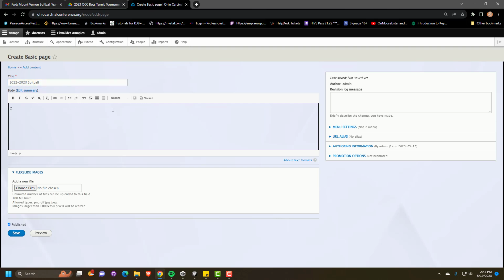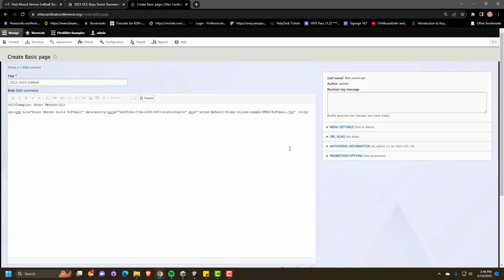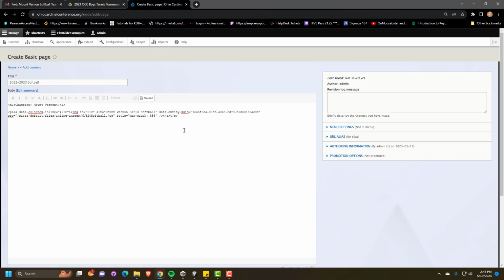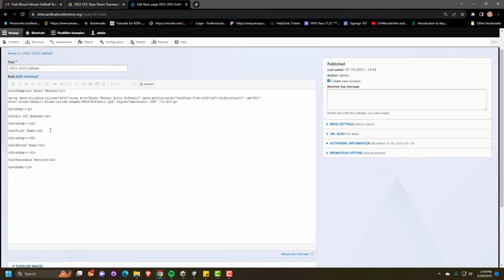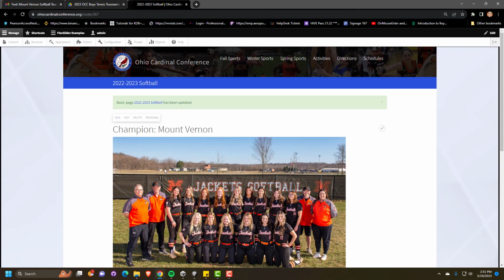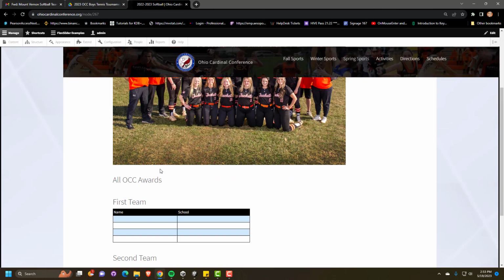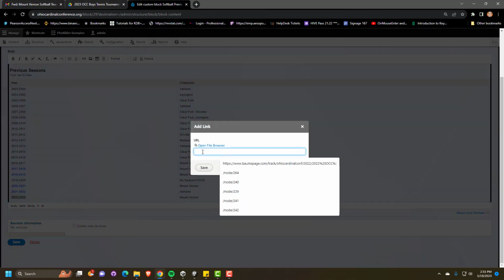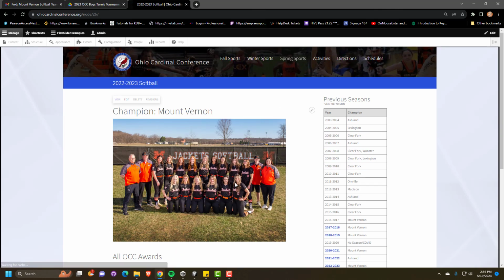OCC Site - Adding Sports Pages